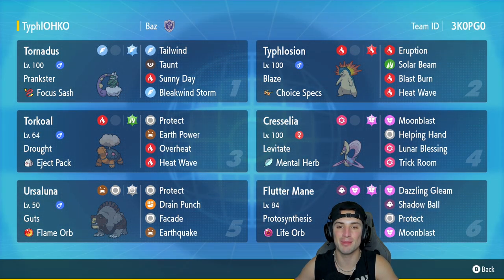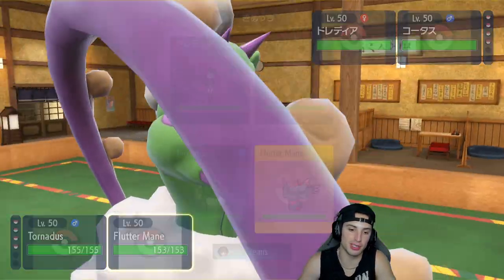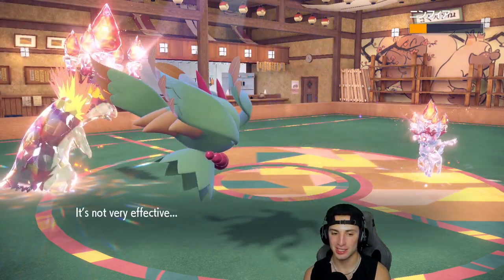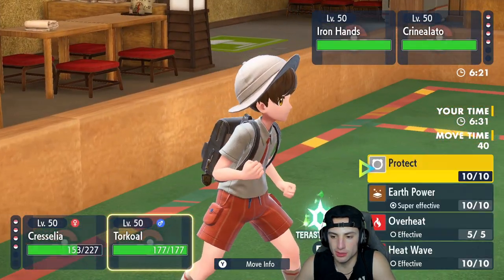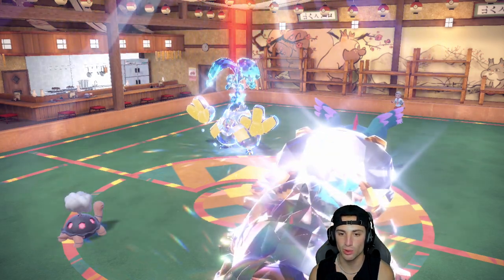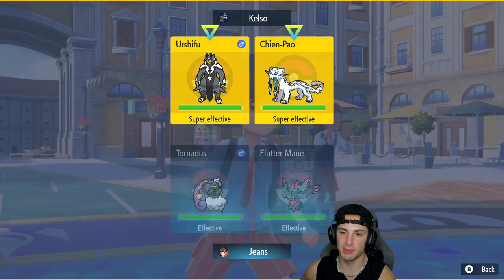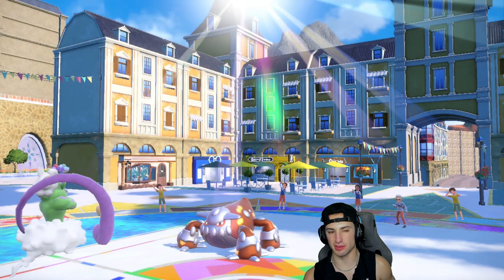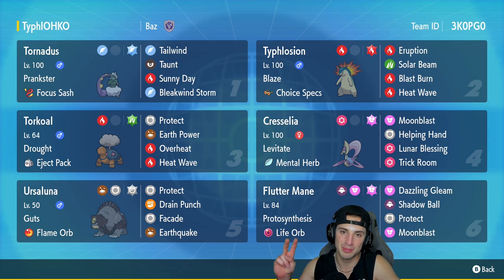Typhlosion Sun Team For Regulation D! - Pokémon Scarlet & Violet Ranked Double Battles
Rental Code: 15DVKL

Regulation D Typhlosion Team That We Use for Ranked Battles in Pokémon Scarlet and Violet!

GAME INFO
Name: Pokémon Scarlet and Violet
Developer: Game Freak
Publisher: The Pokémon Company, Nintendo
Platforms: Nintendo Switch
Release Date: November 18, 2022